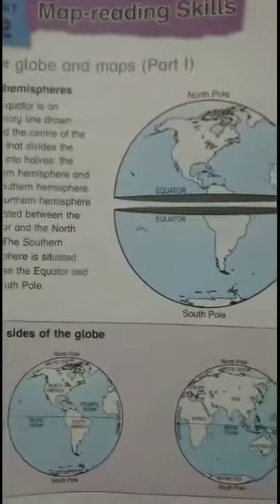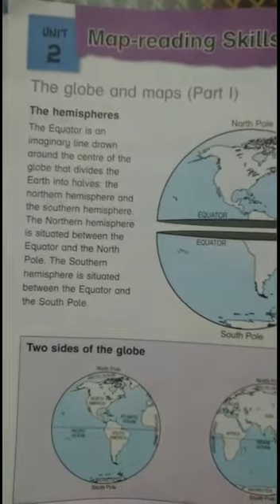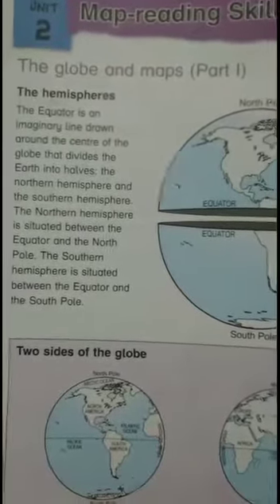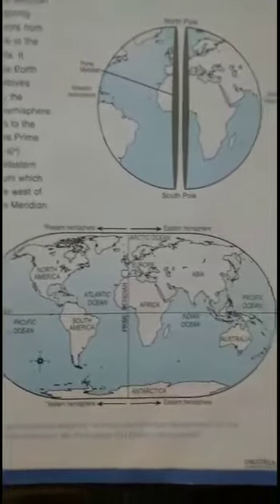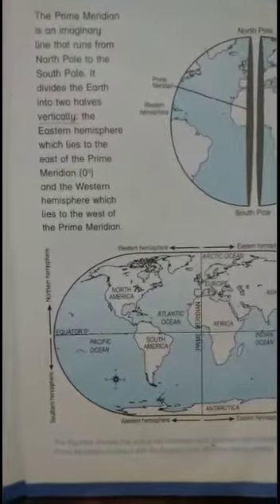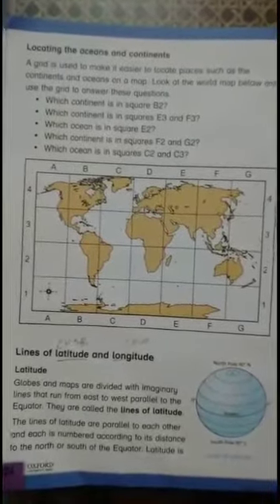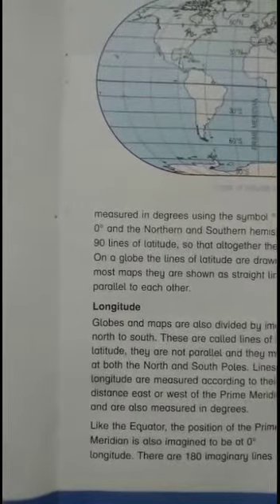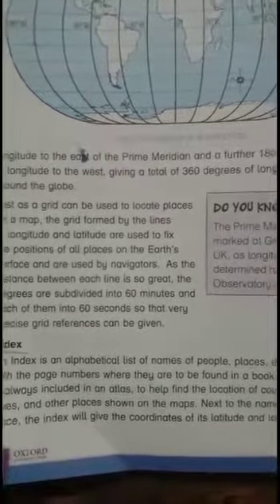Class Five S.Studies lec eleven